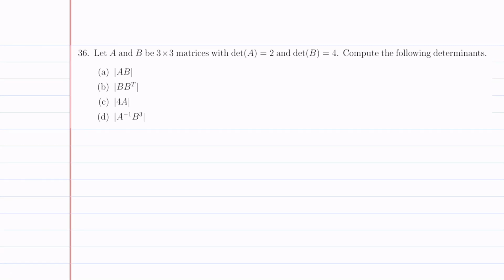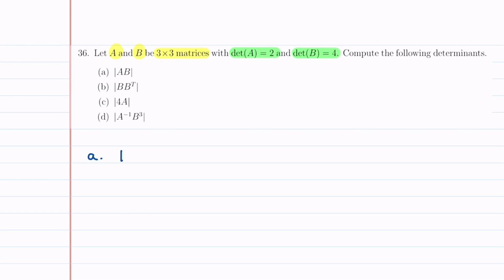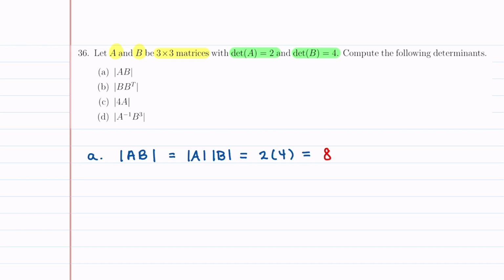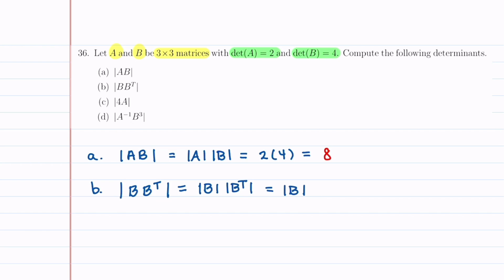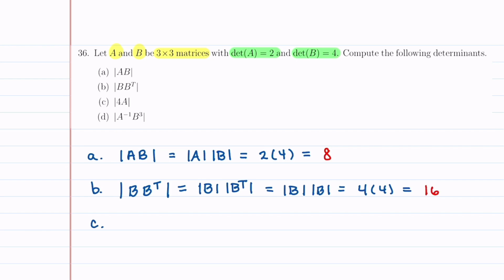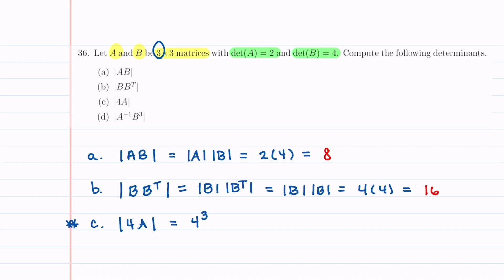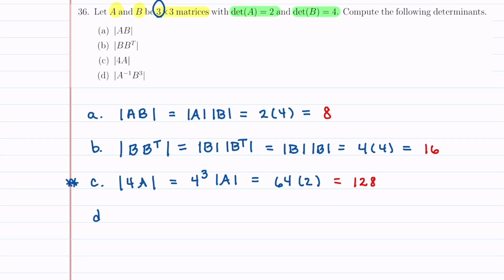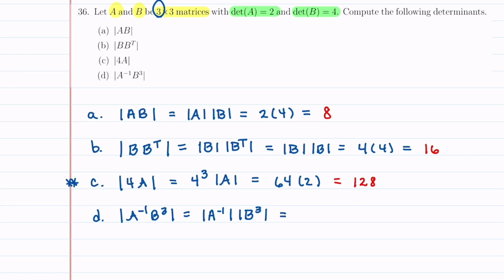How to Compute Determinants for Matrix Products and Powers | Step-By-Step Examples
determinant properties. This video guides you step-by-step through solving determinant problems involving matrix multiplication, exponentiation, and inverses. Perfect for mastering linear algebra concepts and understanding how determinant rules apply!

What You’ll Learn:
• How to compute the determinant of a matrix product.
• How transposes and powers affect a matrix determinant.
• How to calculate determinants involving inverses.